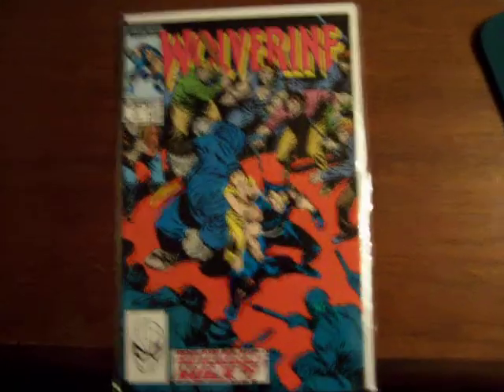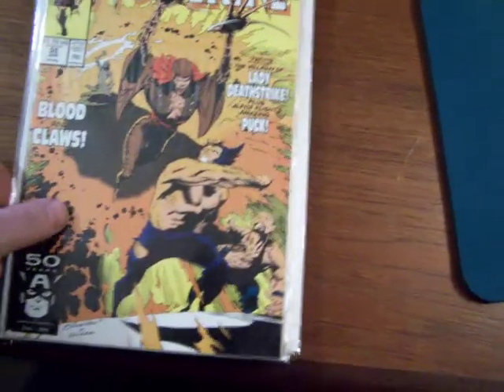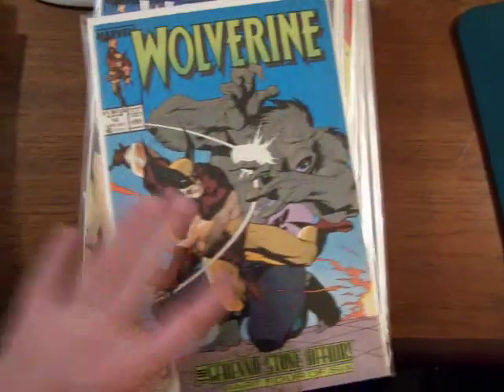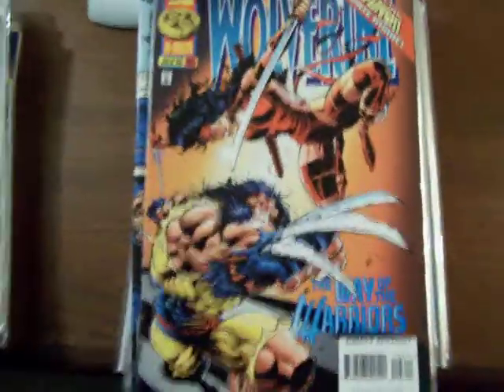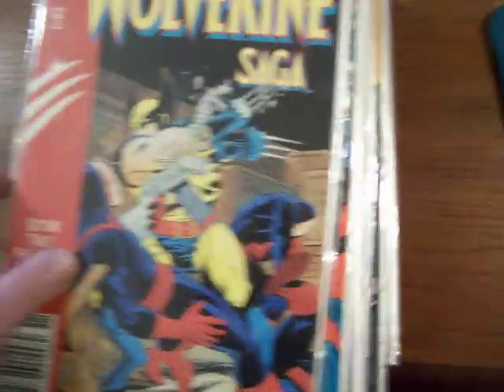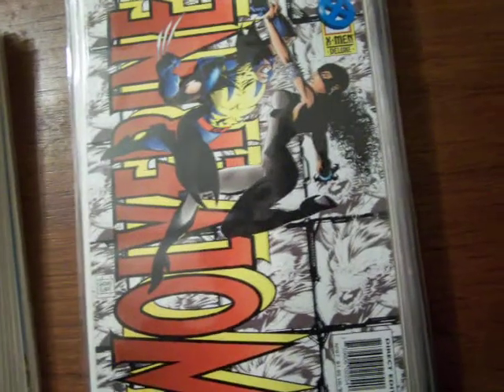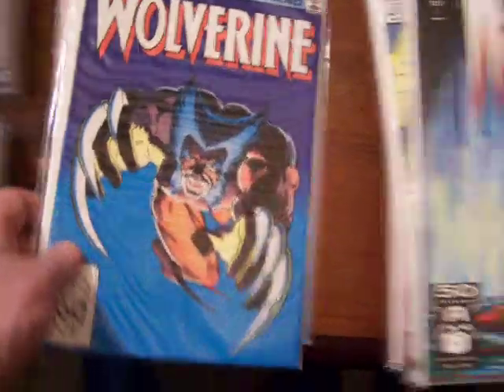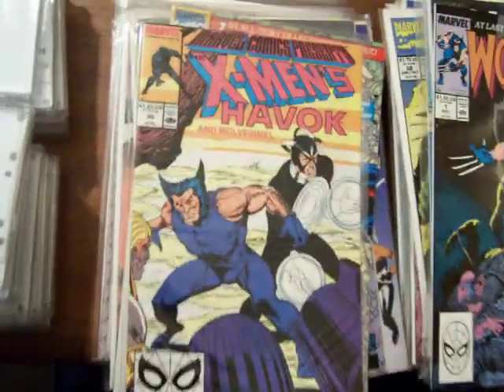wolverine comics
wolverine comics more found marvel x-men character film coming